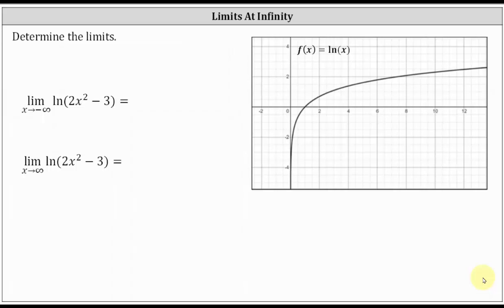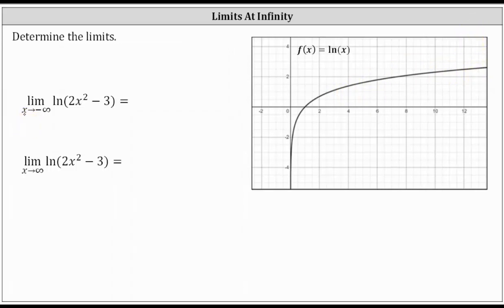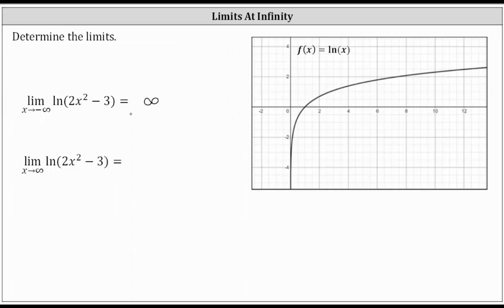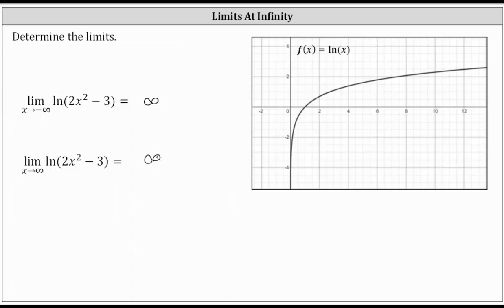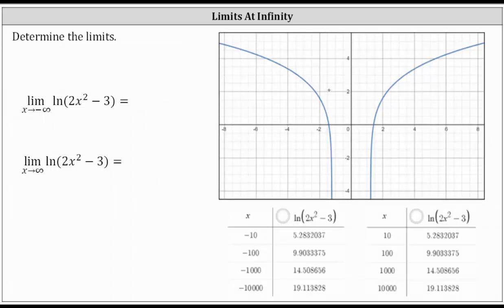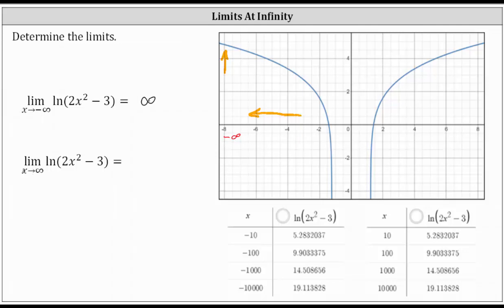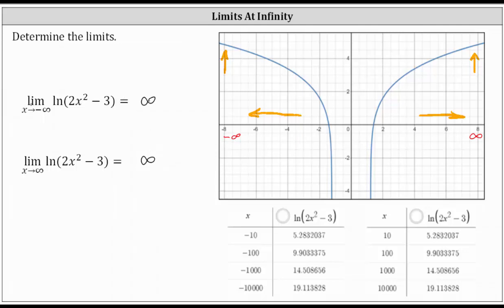Determine Limits at Infinity Involving a Natural Log Function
This video explains how to determine limits at infinity analytically and using a graph.